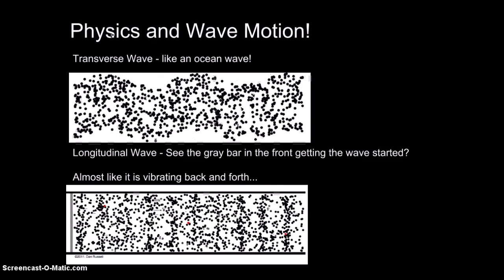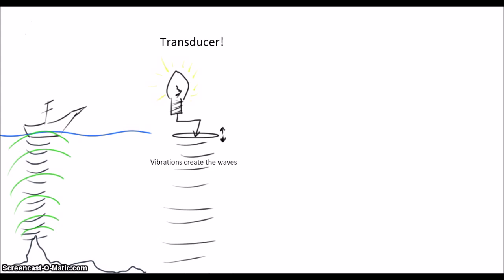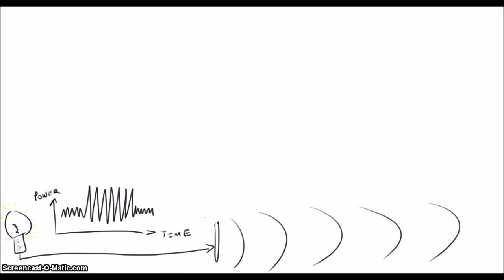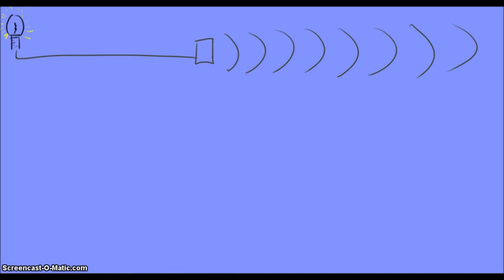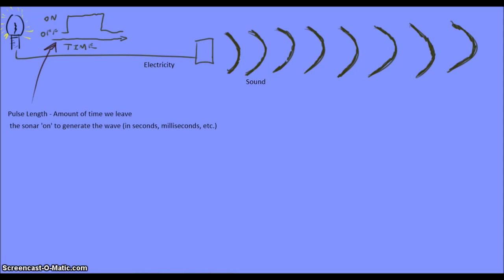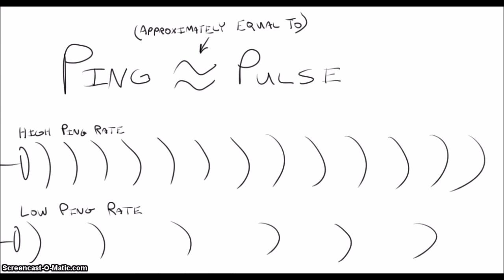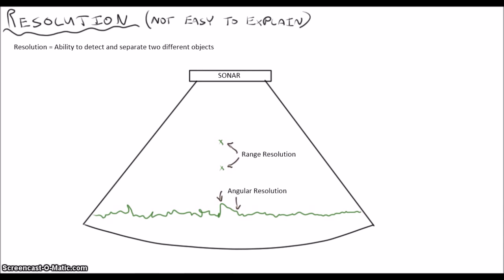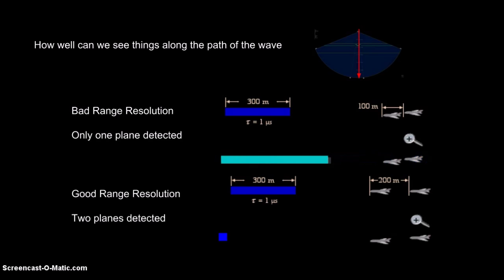5 Minute Modules - Sonar 101, Part 1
Pings, pulses and range resolution.  How do these things all fit together into one, nice, 5 minute piece?

Find out today on 5 Minute Modules!